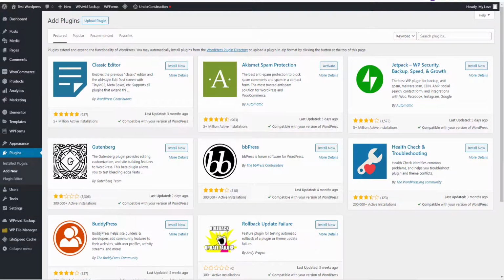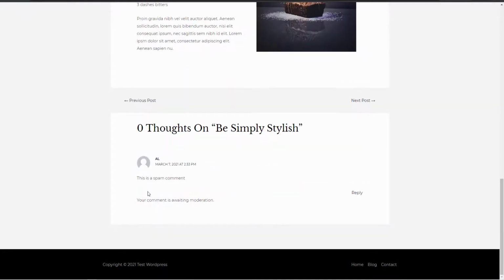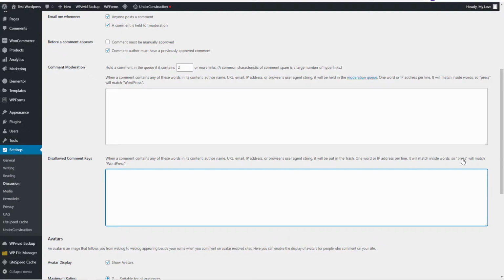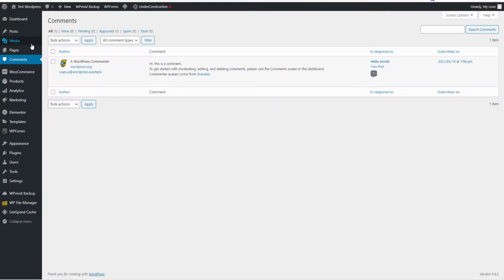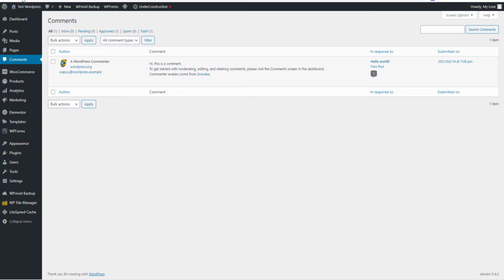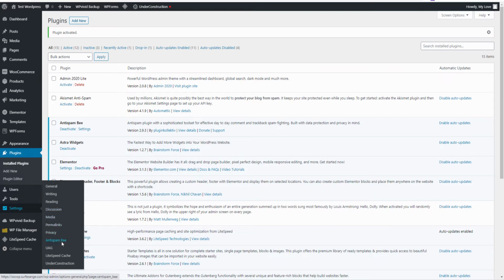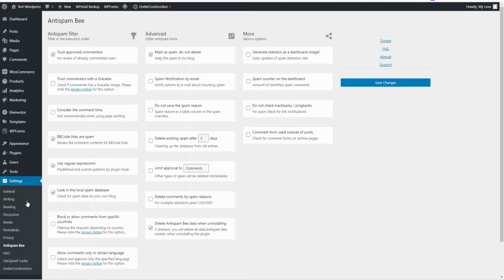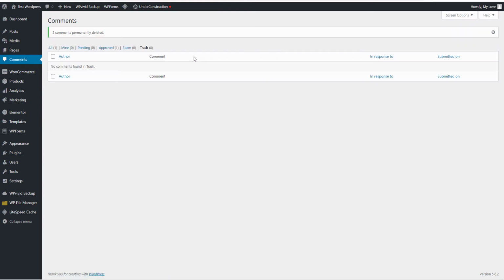Stop Spam on your Wordpress Website RIGHT NOW for FREE - The easy way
Say goodbye to comment spam on your WordPress blog or website. Antispam Bee blocks spam comments and trackbacks effectively, without captchas and without sending personal information to third-party services. It is free of charge, ad-free and 100% GDPR compliant.